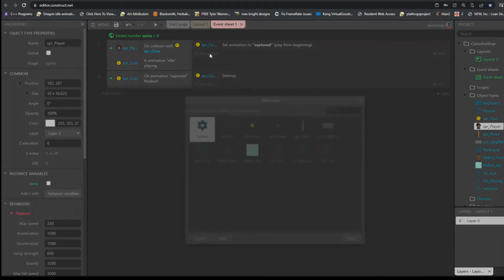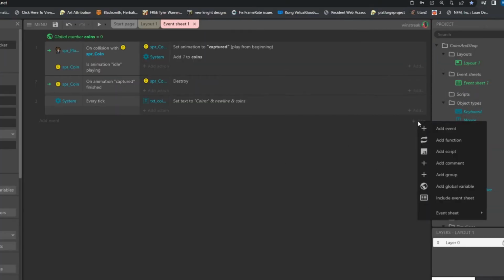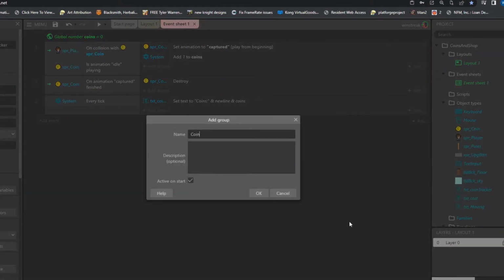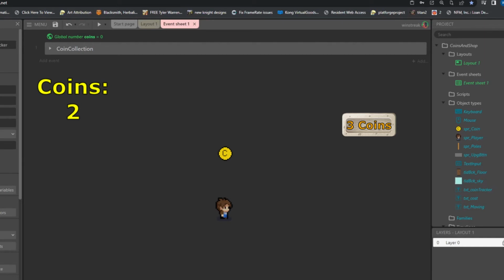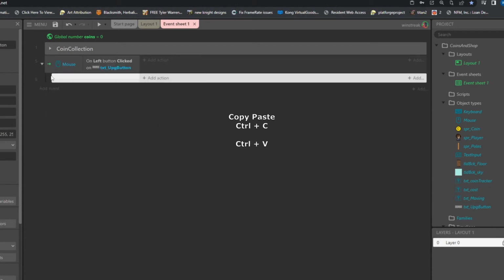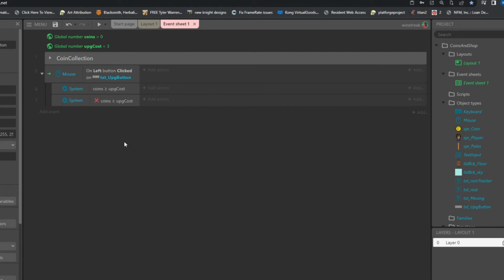How to Collect Gold and Buy Upgrades - Construct 3 Tutorial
Basic fundamentals for tracking collected coins or gold with a upgrade purchase system.

Support me:
I love playing around around with Construct videos but I also need money. Even a few dollars goes a long way!